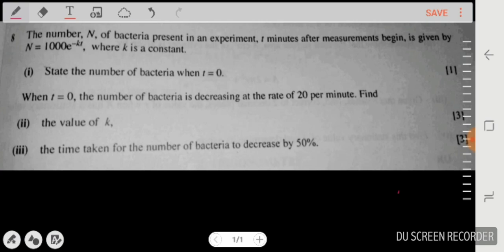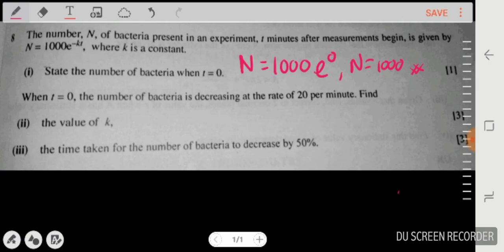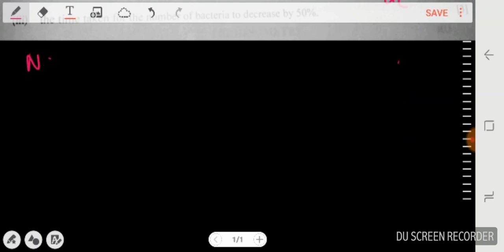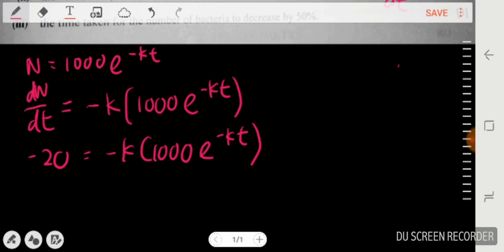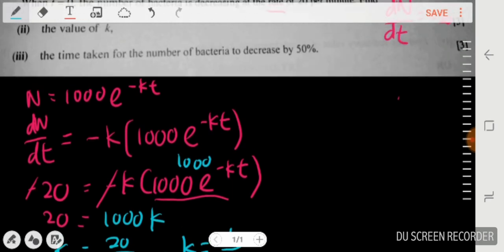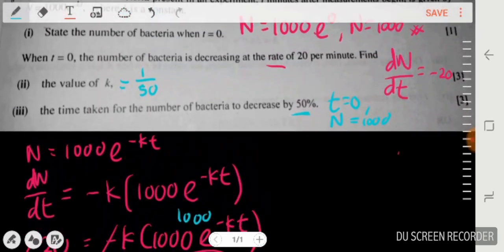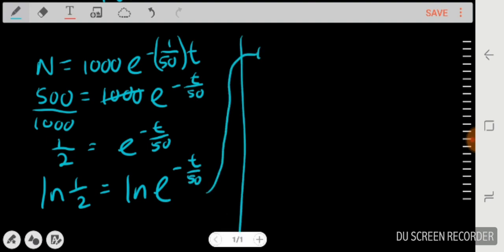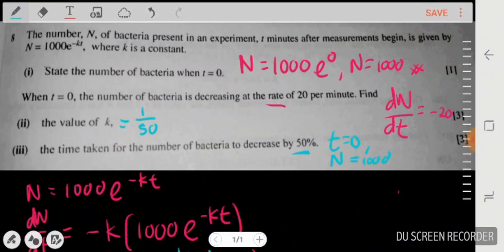Add math - Bacteria Question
this question relate to differentiation and log. Hope u find it useful.